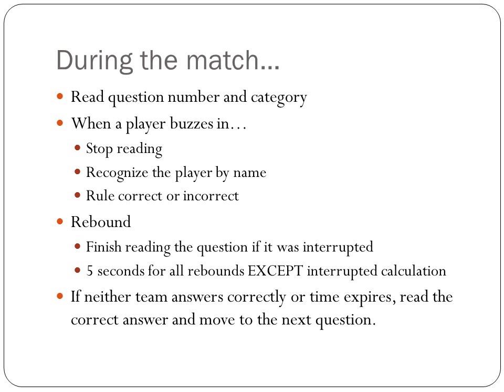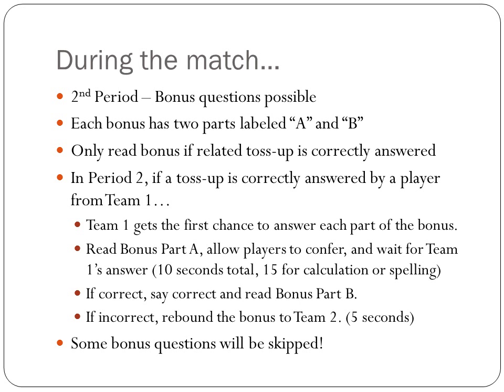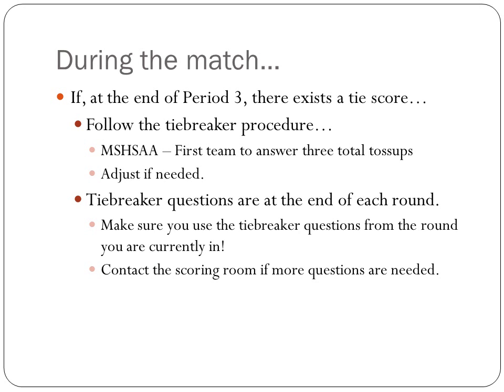Information for Scholar Bowl Moderators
This video will help you learn how to be a moderator at a Scholar Bowl tournament.